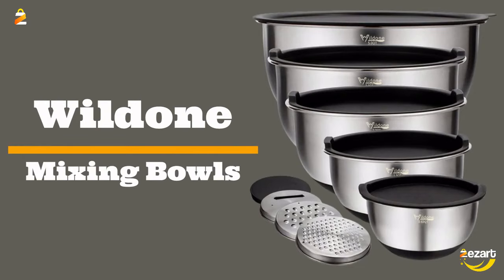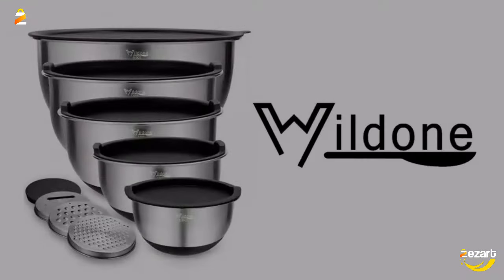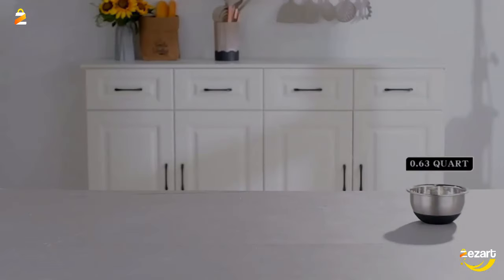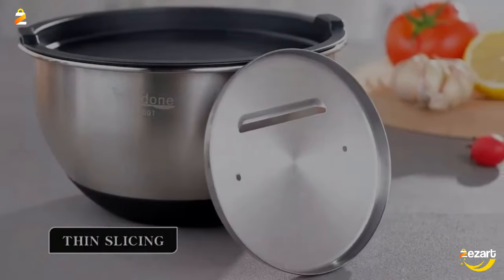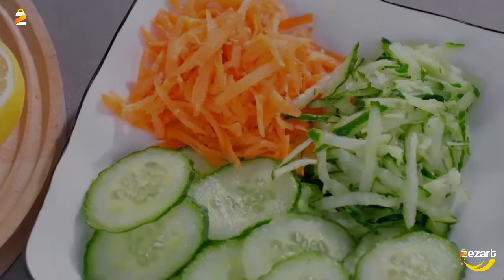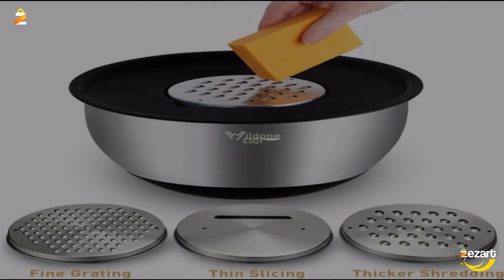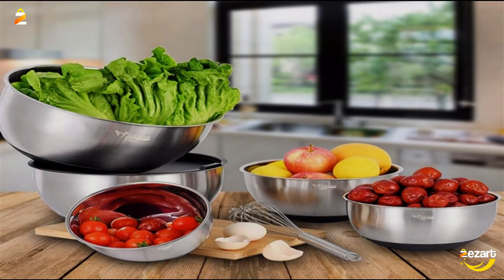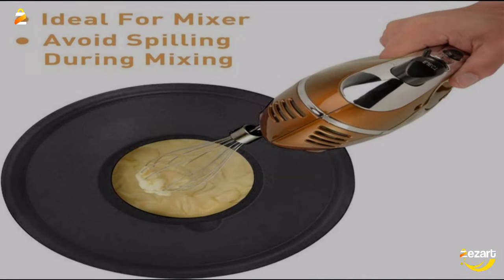Wildone Mixing Bowls Set of 5 Stainless Steel Nesting Bowls with Airtight Lids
🍄 [ALL INCLUSIVE] Wildone set contains 5 piece Stainless Steel Mixing Bowls (5, 3, 2, 1.5, 0.63 QT), which allows users to measure, mix, pour and serve food all in one kitchen tool! They come with BPA free airtight lids, 3 grater attachments, silicone non-slip bottoms and measurement marks.
🍄 [DURABLE MATERIAL] Each bowl is made of premium grade stainless steel that designed to resist dents and rustproof. They feature a mirror finish inside and brushed finish outside, which are attractive as well as functional.
🍄 [USEFUL ADD-ON] Airtight Lids that fit snugly to keep an airtight seal and keep food fresh, so this set can be used as dry storage bowls with lids on. Besides, the plastic lid of the largest bowl has a removable centre. In here, one of 3 free graters can be placed in case you need to grate something.
🍄 [EASY MEASURE & NON-SLIP] Quarts and liters are clearly engraved inside the bowls and fade proof, meet the demand of different measurement. A silicone non-slip bottom keeps the stainless bowls steady on counter tops when beating and whisking. Users can mix, beat, or whisk ingredients with little mess as the wide, deep bowls have high walls to prevent splatter.
🍄 [EASY CLEAN] Convenient to use and even easier to clean. These bowls can be cleaned easily by hand with water and soap or in the dishwasher. But lids and graters are hand-wash only, because using the dishwasher would deform them. The bowls are safe in refrigerator, and freezer & preheat oven.